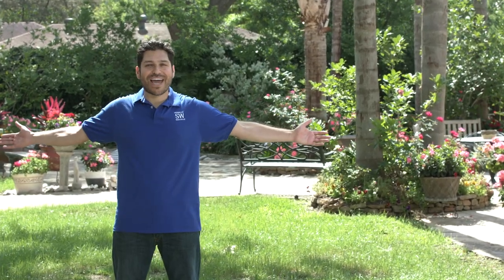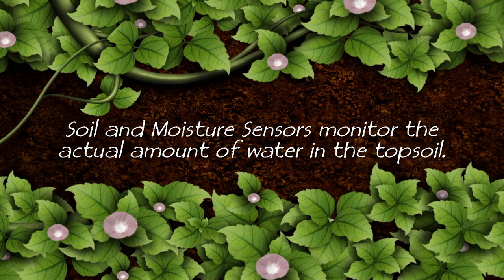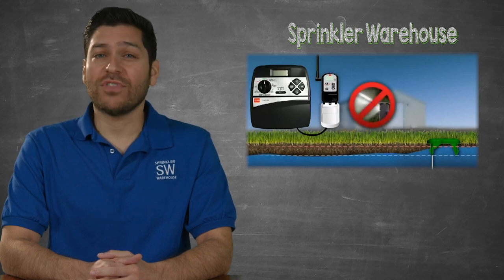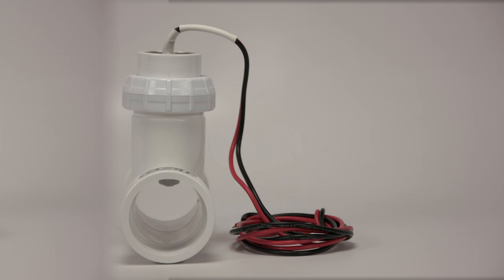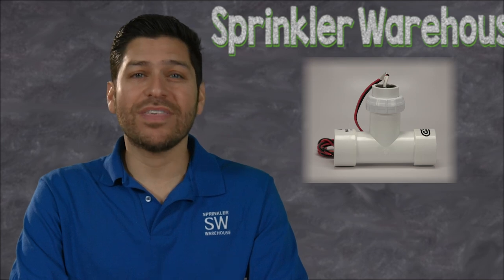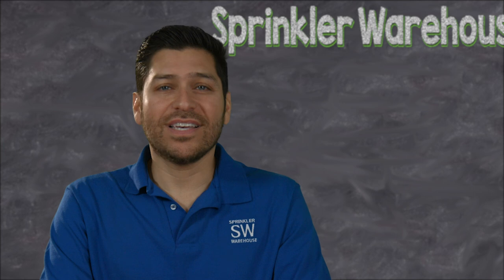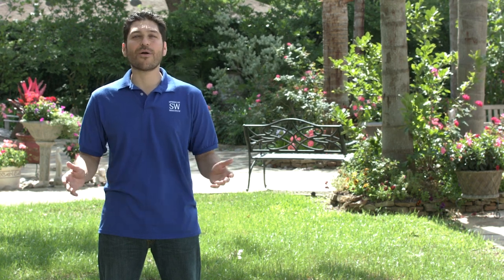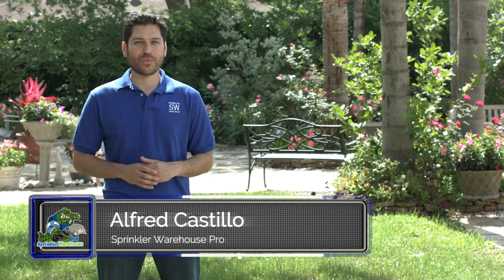Soil, Moisture, and Flow Sensors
Alfred explains the differences between soil, moisture, and flow sensors and how they can be used to automatically program your smart controller to save you money and water.